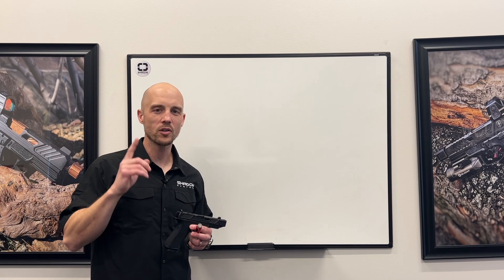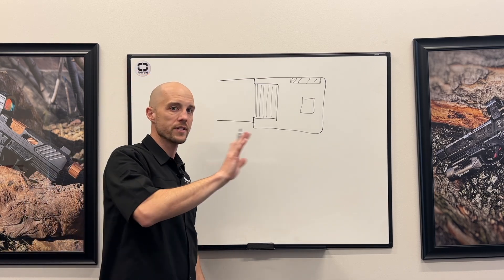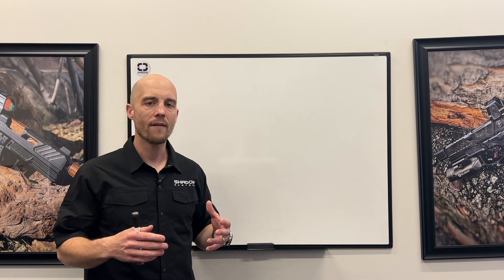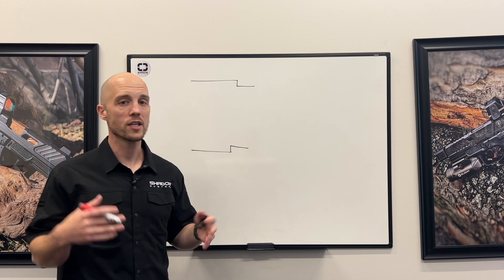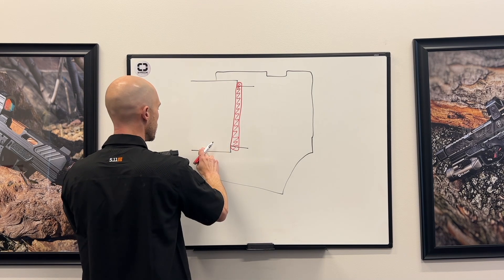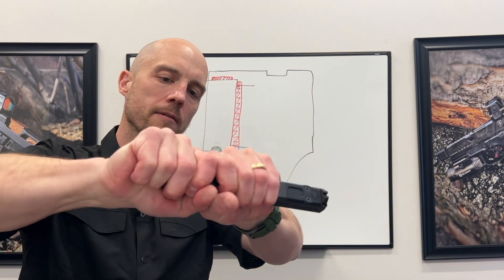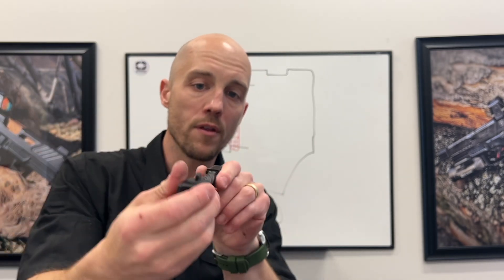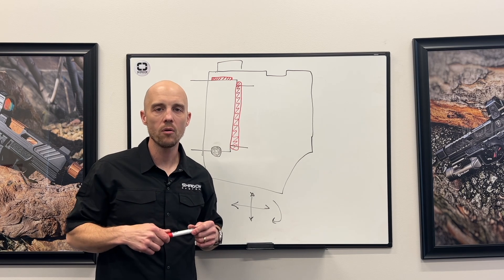Technical Tuesday - DR920P Attachment Method Deep Dive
Hey everyone! This patent-pending system uses an unthreaded barrel and specialized components to create a rock-solid fit that is easy to break down for cleaning.  No more set screws or misaligned comps.  Check it out!